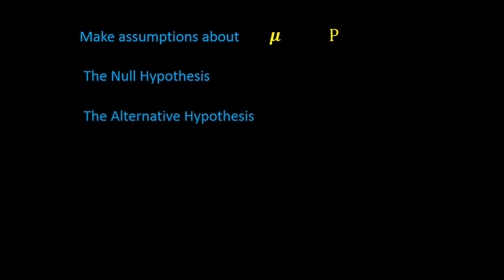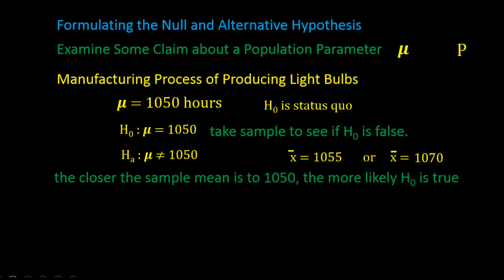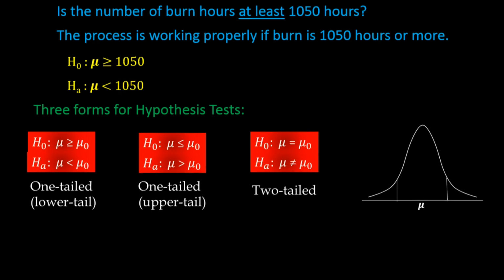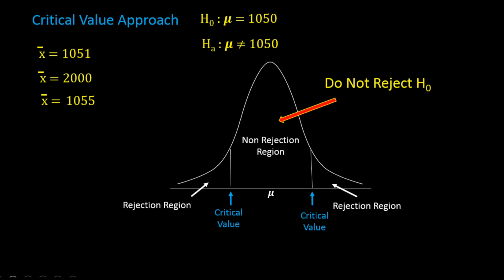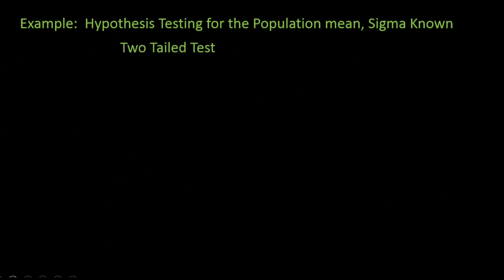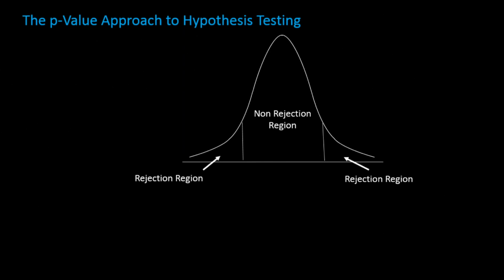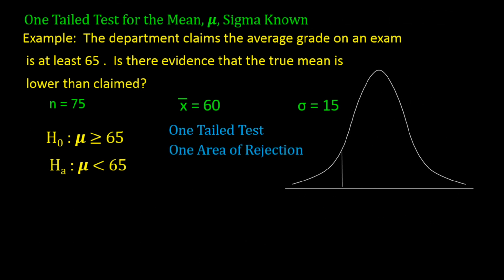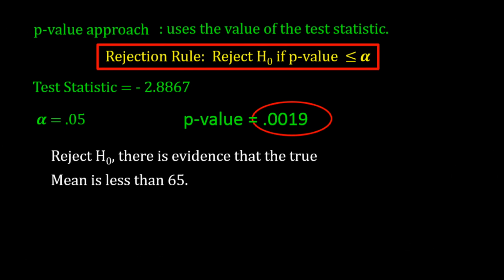Introduction to Hypothesis Testing Sigma Known Part 1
This tutorial serves as an introduction to Hypothesis Testing.  Many basic concepts of hypothesis testing are introduced in this tutorial, including Type I and Type II errors, formulating hypothesis, and using both the critical value approach and the p value approach to making a statistical decision. Hypothesis testing for the population mean when Sigma is known is demonstrated for both a one tailed and a two tailed test.